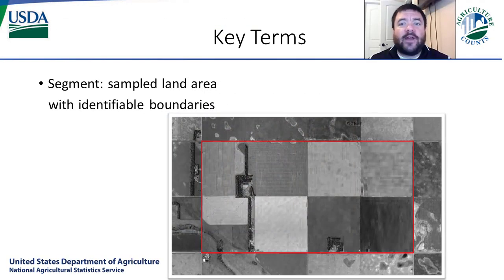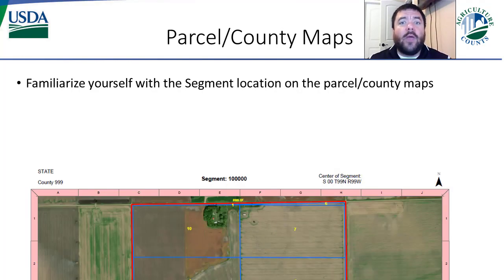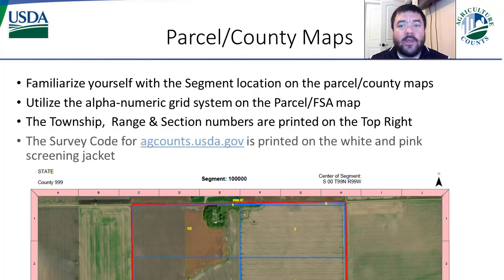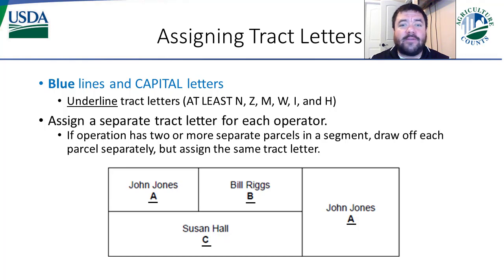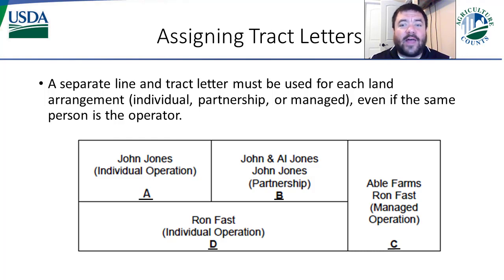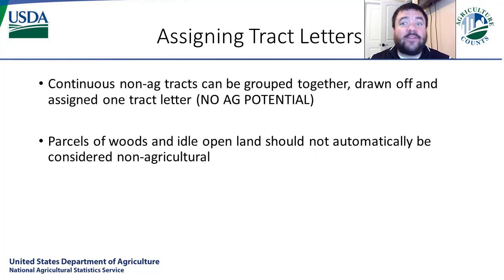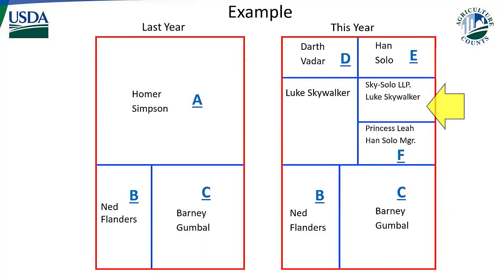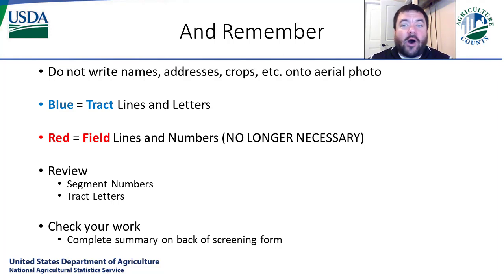3 Maps and Photos